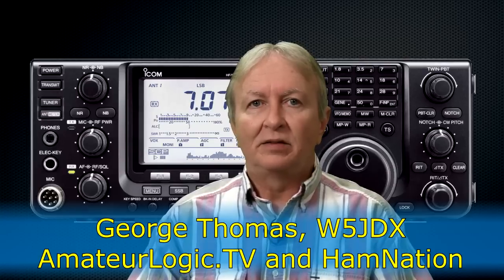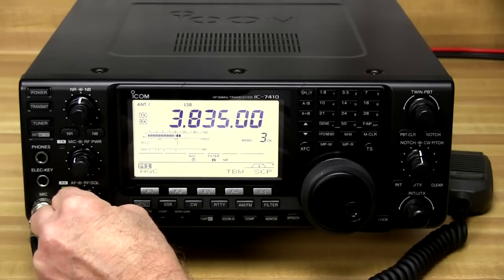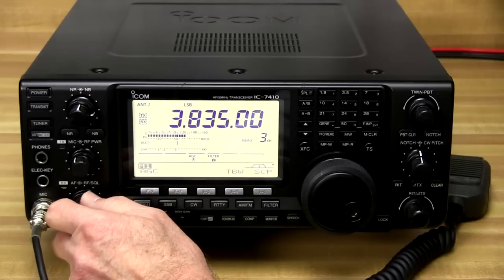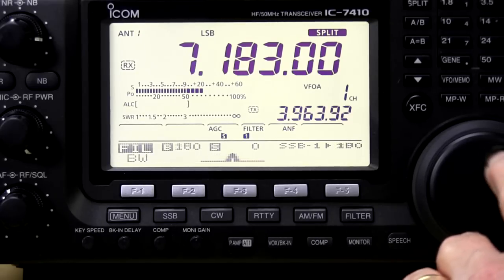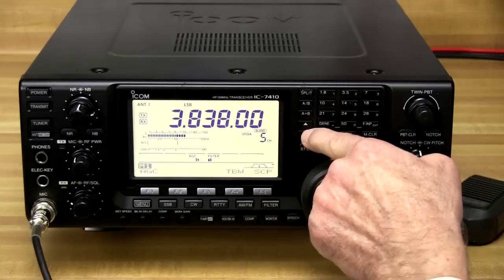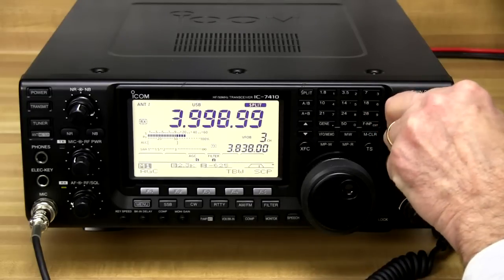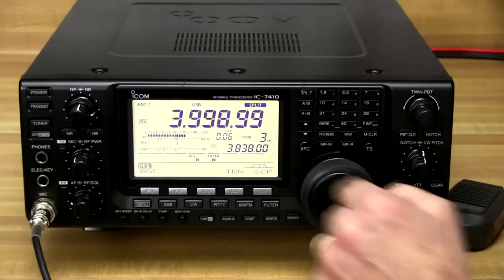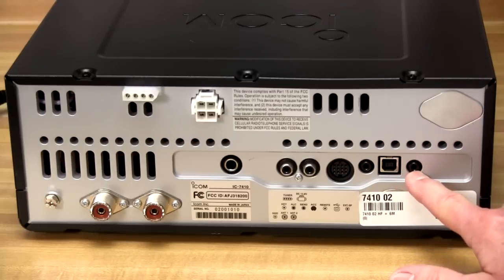IC-7410 Featured on AmateurLogic.tv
George Thomas of AmateurLogic.tv provides and in-depth tutorial on how to operate the IC-7410.